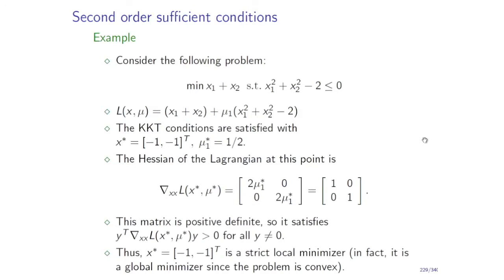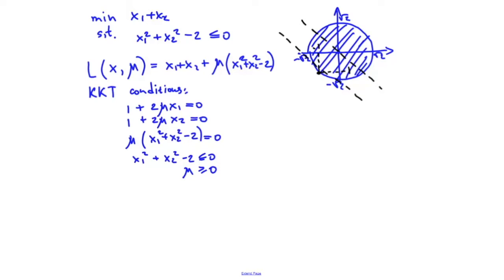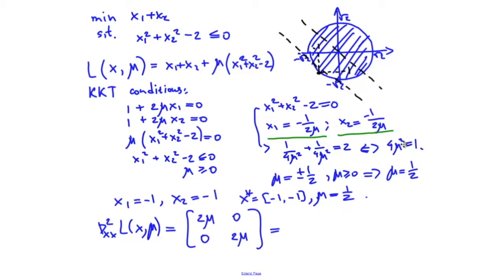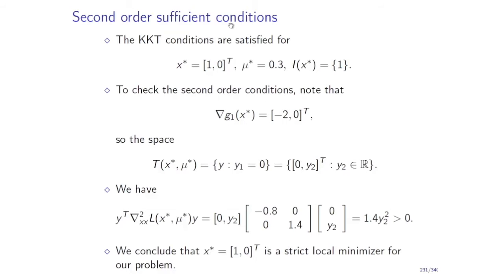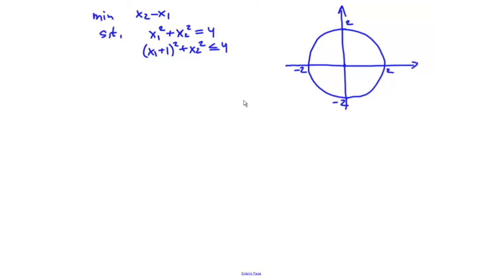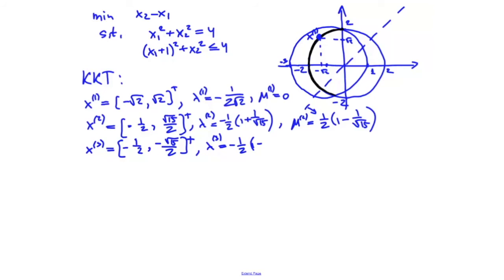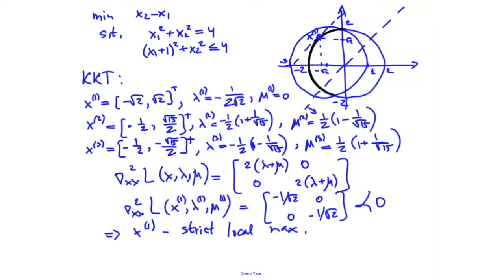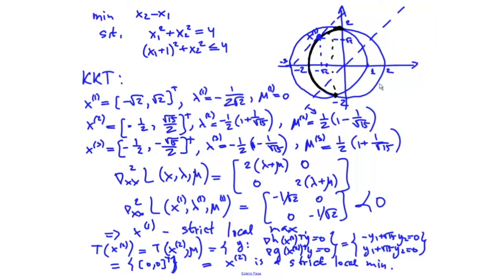Second Order Optimality Conditions for Constrained Problems: Examples